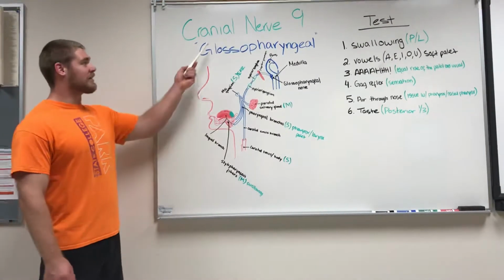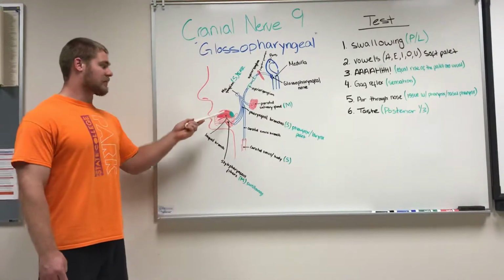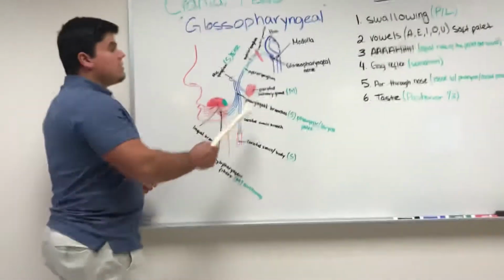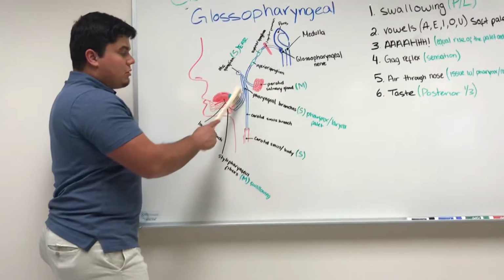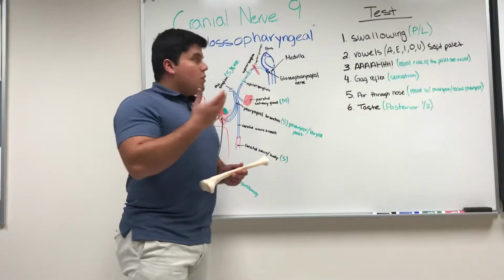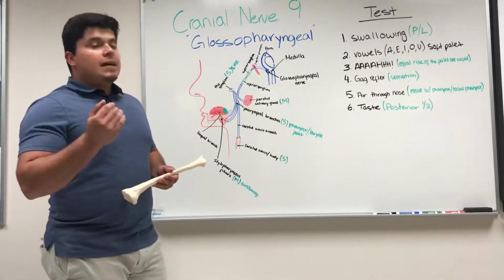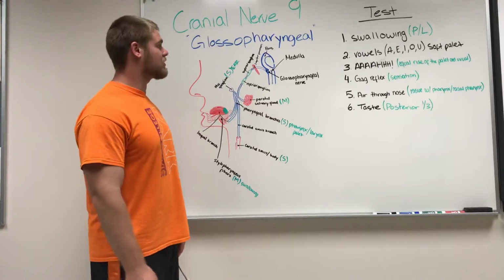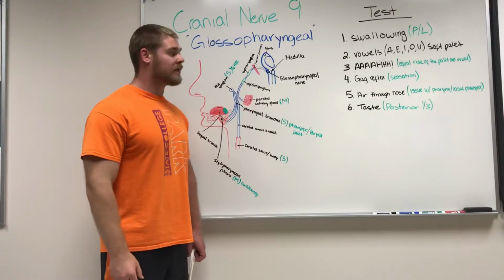November 4, 2018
Cranial Nerve 9